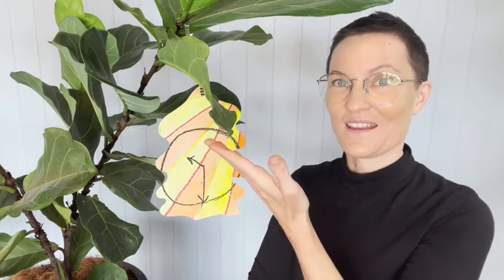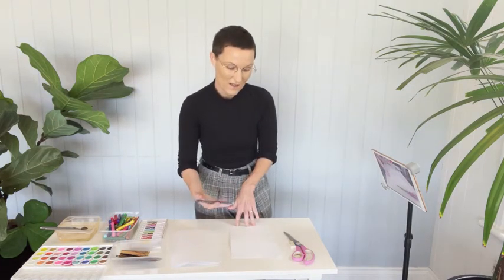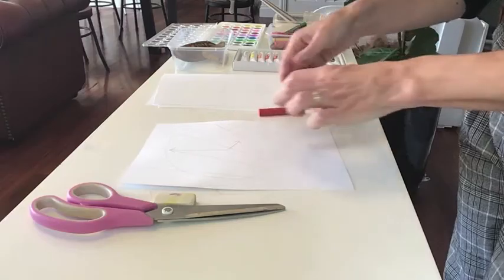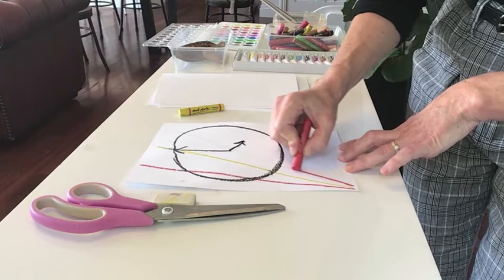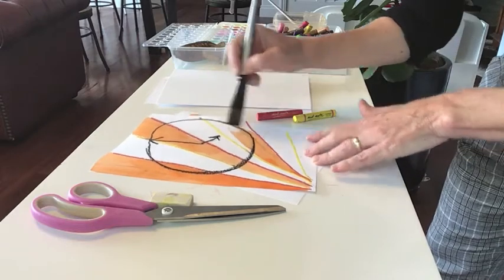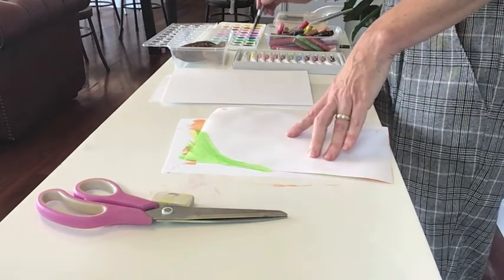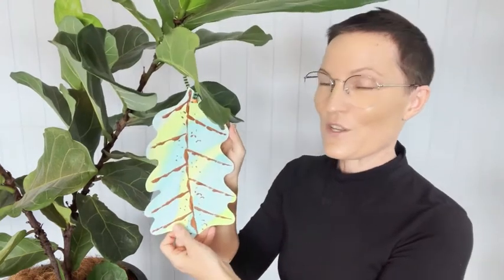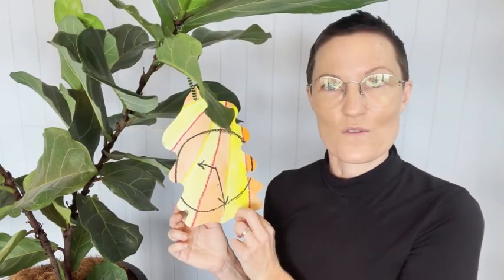The Arts with Ms Madsen | Cultivating Patience: A visual artwork | Year 5-6 | ACAVAM115, ACAVAM116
Join me for a meaningful exploration of how our personal frustrations can be viewed as a valuable opportunity to cultivate the virtue of patience as we notice and express our feelings through visual art.

Curriculum note:
This Visual Arts lesson is aligned to Year 5-6 ACAVAM115, in which students develop and apply techniques and processes when making their artworks. In this lesson, I focus on applying visual conventions of colour and line to achieve expression. The learning experience is enhanced by having students consider how they would display their completed artwork in a way that communicates meaning to their audience. This concept of audience viewpoint is aligned to Year 5-6 ACAVAM116.

This lesson integrates the general capabilities of literacy (appearing here as I model learning area specific vocabulary), critical and creative thinking (appearing here as transferring critical insights into creative expression), and personal capability (appearing here as self-awareness of a personal frustration and self-management of our inner feelings as we strive to cultivate patience).

This Visual Arts lesson is part three of a three-part Arts unit that places the theme of 'cultivating patience' at its heart. Part one aligns to the Drama curriculum and sees a Young Blue Winged Kookaburra learn that she can cultivate patience and laugh even in the face of inevitable daily difficulties. Part two aligns to the Dance curriculum and has students exploring their feelings of frustration and patience through creative movement.

Tech note:
I filmed this video using two cameras: my iPhone 12 and my iPad 7. I created the opening and closing credits in MS PowerPoint using transitions and exported to .mov format. I edited the movie in iMovie 2009.